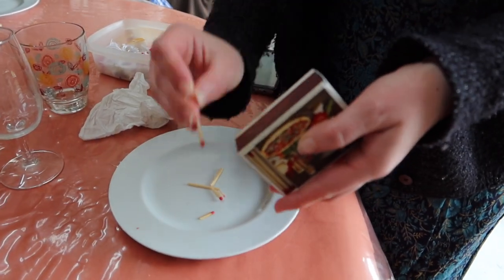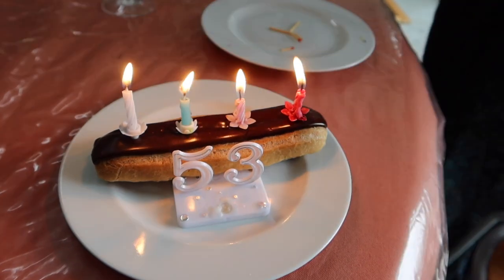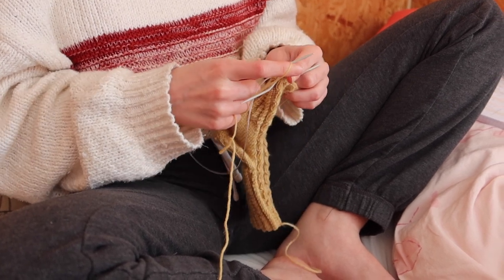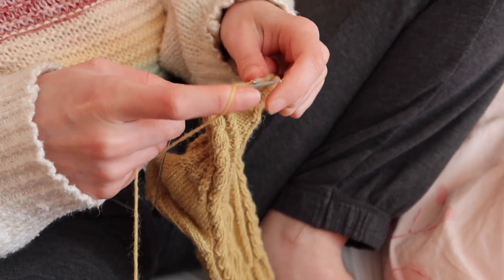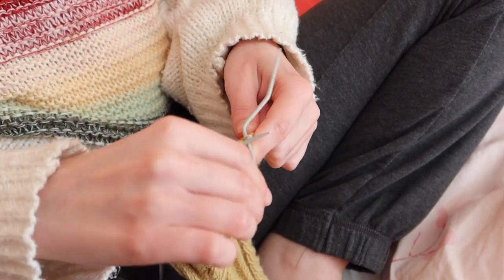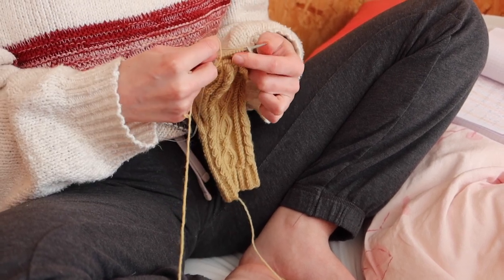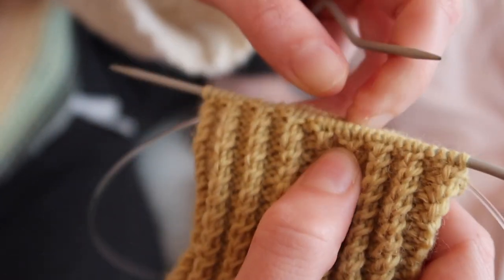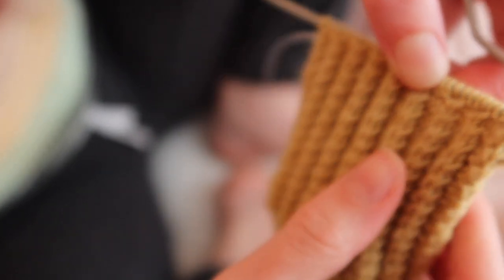Journal filmé 387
Journal filmé du 20 au 27 mars 2021
Avec : Bérénice, Nathalie et Noémie de la Cotte et le chat cacahuète

Depuis février 2016, je publie un épisode du Journal filmé chaque semaine. Avec presque trois années de décalage, le temps que ces traces de nos existences deviennent fictions.

Podcast de la musique au film de Stewen Corwez